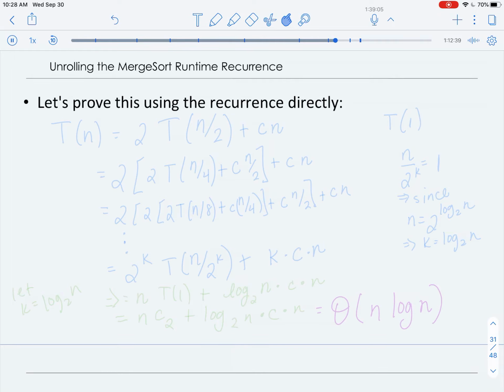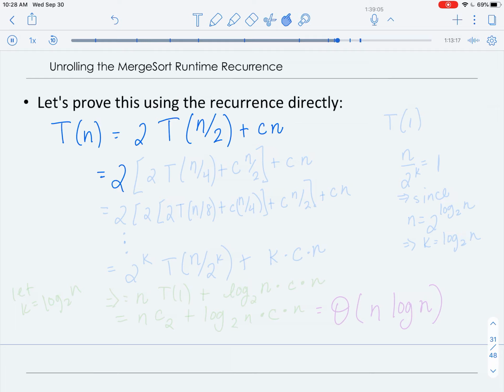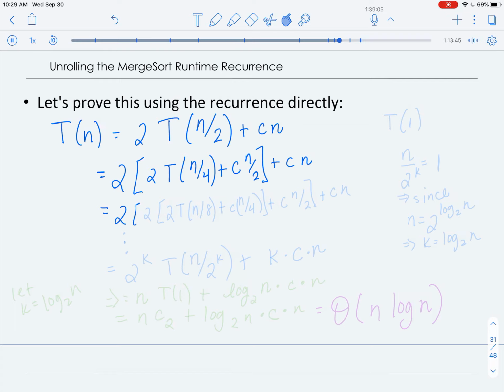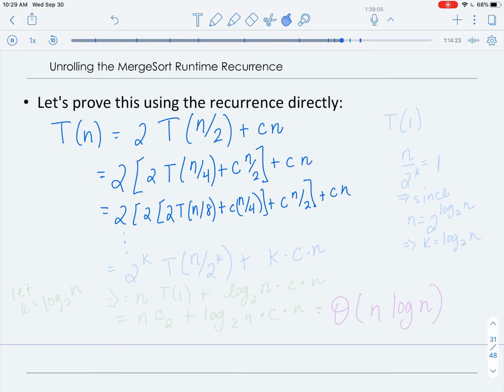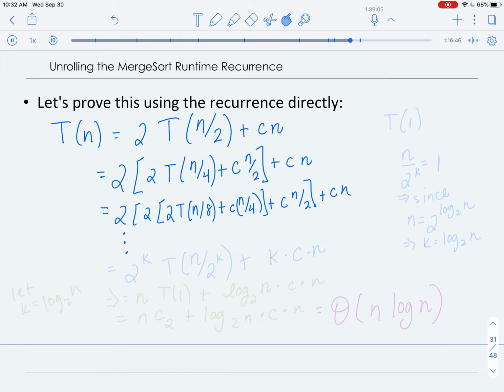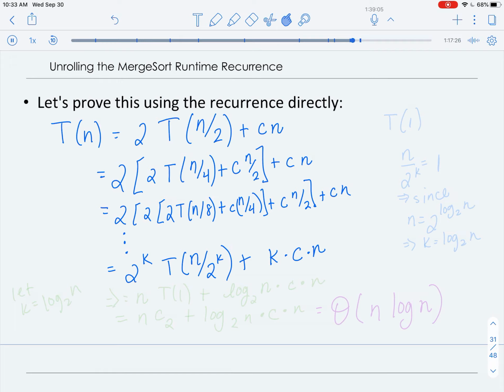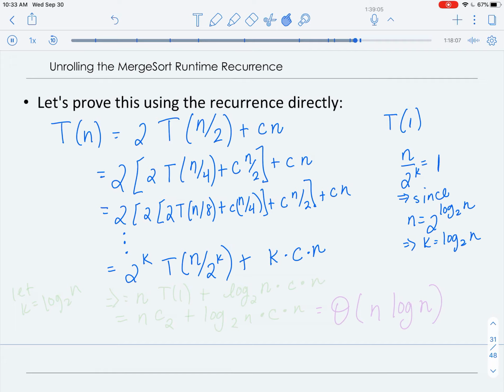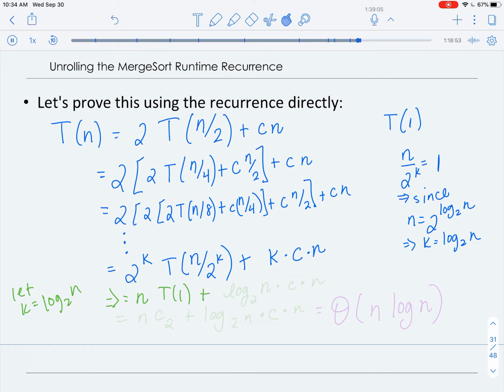Mergesort recurrence unrolling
In this video we discuss how to handle the mergesort recurrence directly by unrolling it.